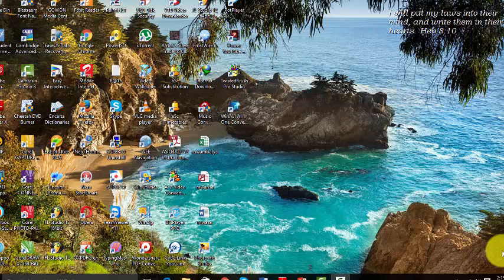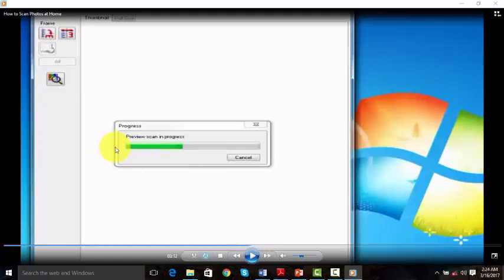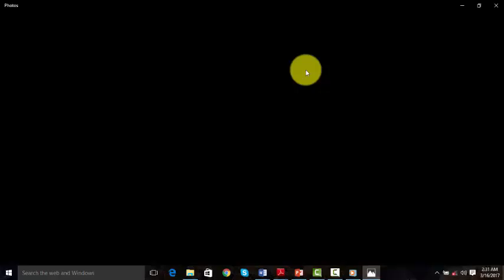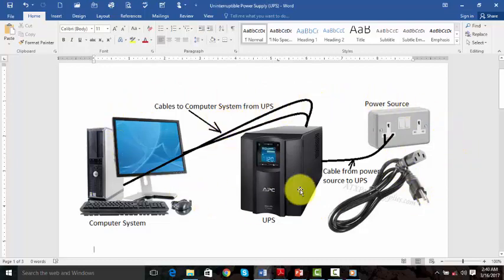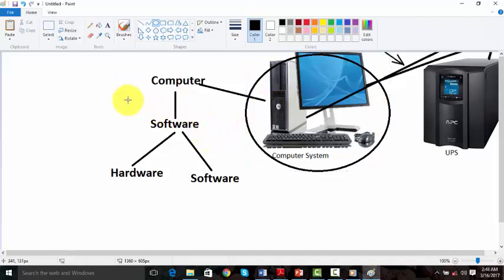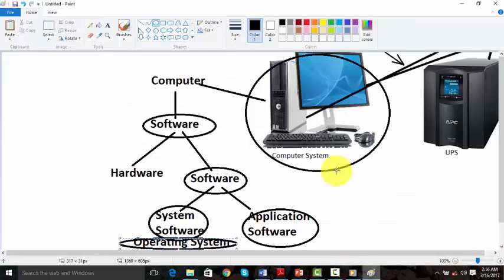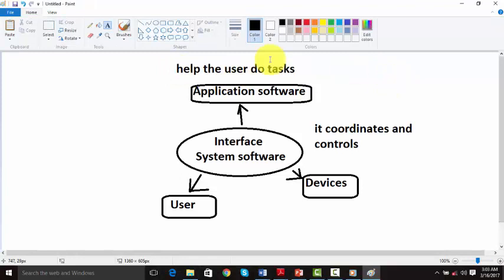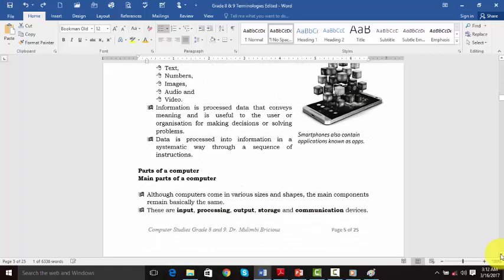Computer Studies Scanner UPS AND Software